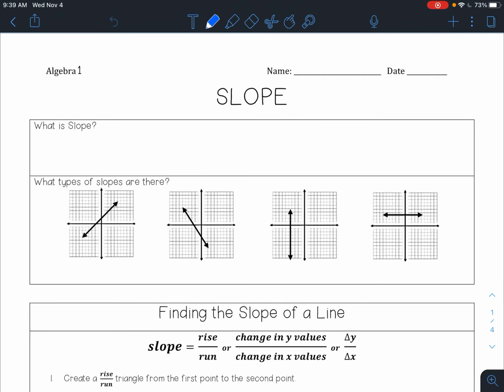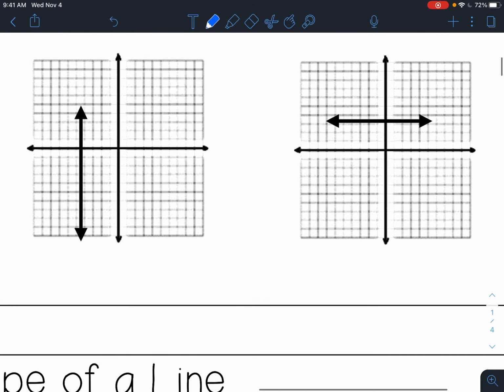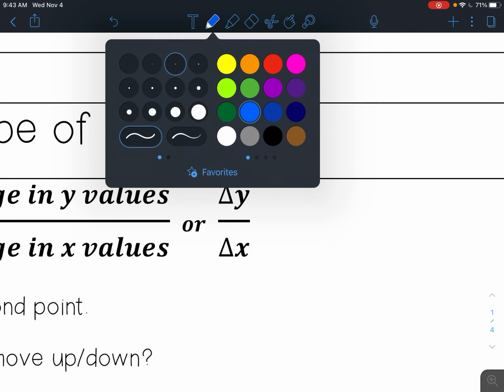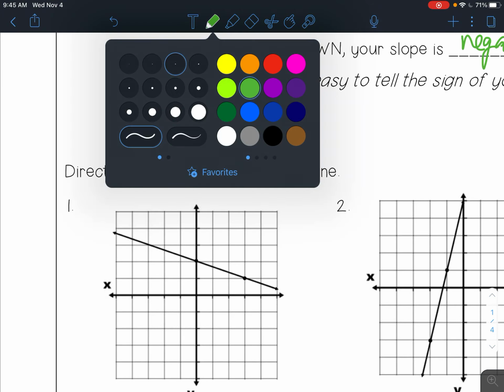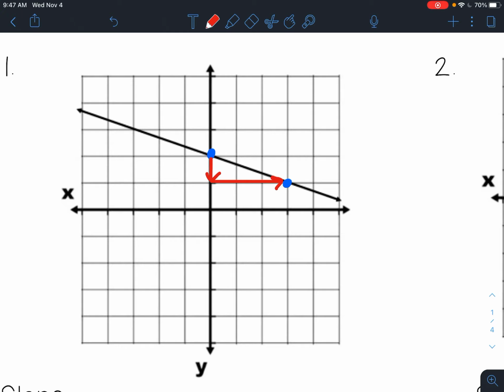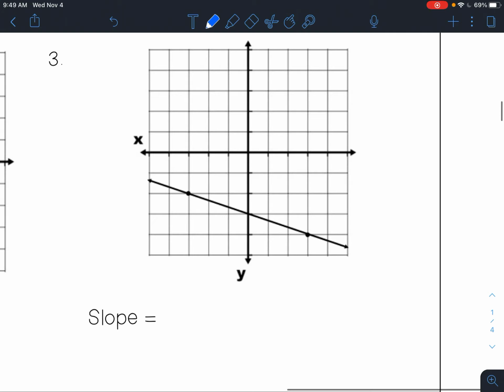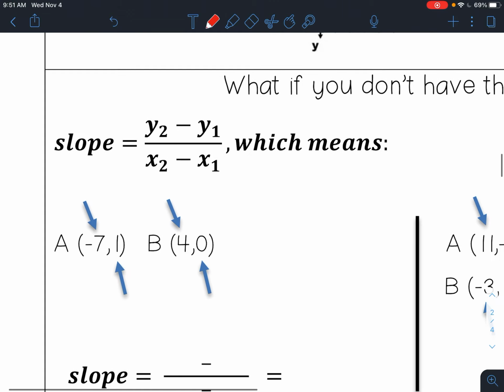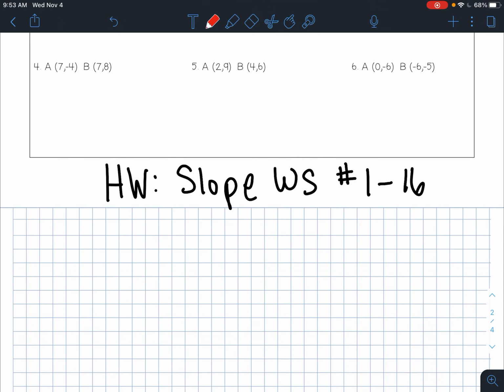Intro to Slope Notes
This video serves as a tutorial for Intro to Slope Notes for Algebra 1.